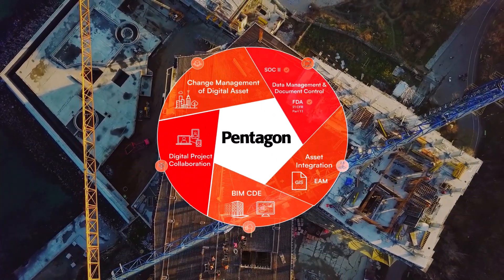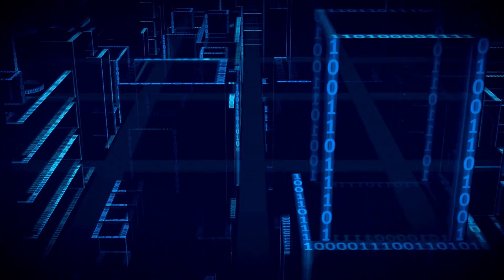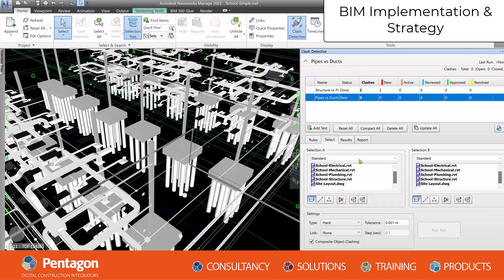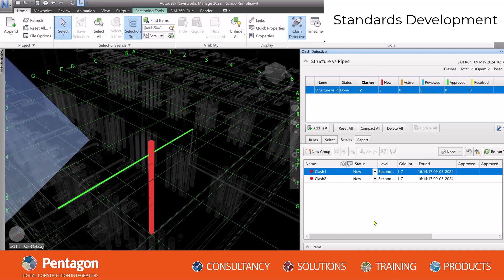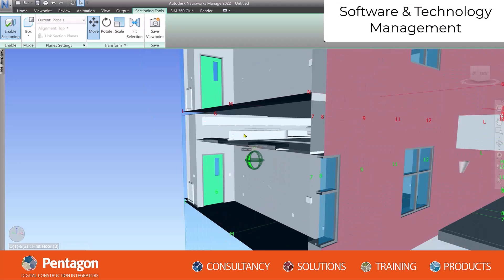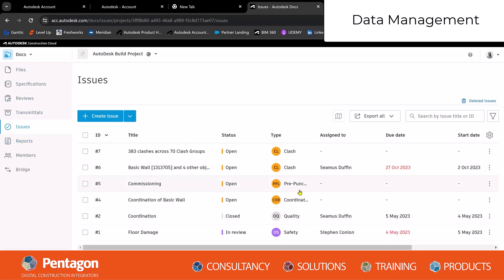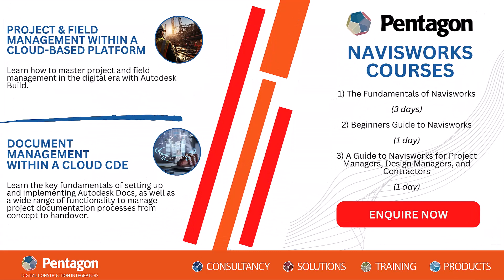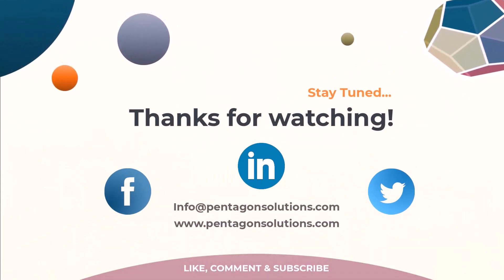BIM Roles and Responsibilities - Episode Three: BIM Manager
00:00 Introduction
00:58 Pentagons Services
01:38 Roles & Responsibilities
05:35 Pentagon Training Courses & Services
06:30 Outro

In this video series, we will explore the various BIM roles and their responsibilities associated with digital construction, with episode three exploring the role of a BIM Manager!

BIM Managers play a crucial role during the design, construction, and handover of a project, helping drive a successful implementation of BIM methodologies. They act as collaborators between the client’s team, design team, contractor team, and supply chain. BIM Managers oversee the production of project information models, which contain 3D visualizations that bring together data, drawings, and schedules associated with the design and construction phase of a project.

At Pentagon, our services help organizations with the creation of a BIM Gap Analysis and establishing what your company needs to become BIM-certified and ISO-accredited.

We also assist BIM Managers with the creation of a BIM Execution Plan (BEP), as well as analyzing BEPs to ensure you are following what it says efficiently and competently and that the Employer Information Requirements are developed correctly for the BEP.

Pentagon can help your organization move away from traditional processes and strive towards advanced integrated workflows through emerging technologies.

Pentagon provides a wide range of training courses that suit anyone in this role and can also create tailored training courses for all levels!  Whether you join us for online training or in person – there’s no compromise in quality! All courses are live instructor-led, and we always provide CAD software.

This will level up your BIM team knowledge for any project! Check out our online training calendar to choose the right course for you

Pentagon Solutions is also a member of the BSI Associate Consultant Programme (ACP), specializing in BIM support. Our mission is to guide organizations on their transformative digital journey, ensuring they can achieve BSI certification.

When it comes to Building Information Modelling (BIM) implementation and consultancy, Pentagon BIM Consultants stand unrivalled in the UK and Ireland. Our reputation as the leading provider is built on a foundation of deep industry knowledge, cutting-edge technological expertise, and an unwavering commitment to client success.

Let us accelerate your unique BIM journey, ensuring value at every turn